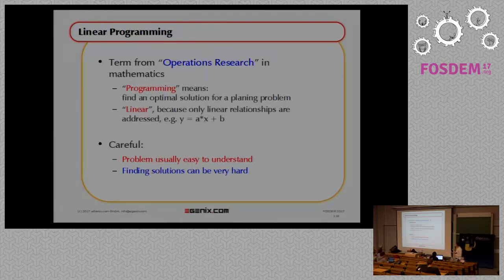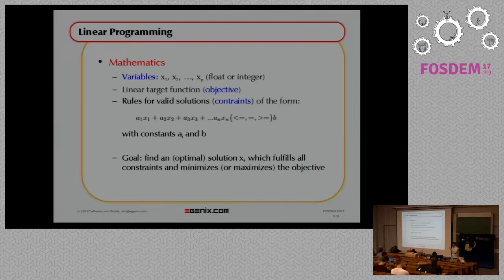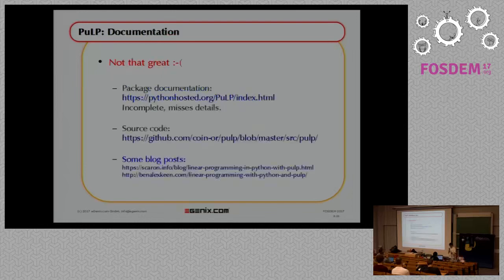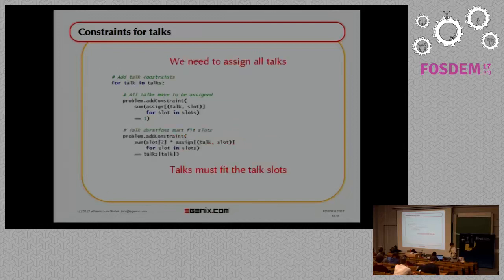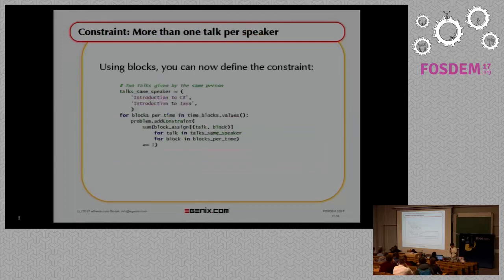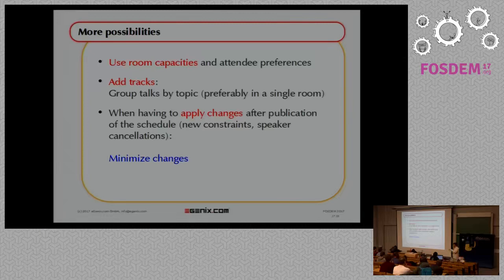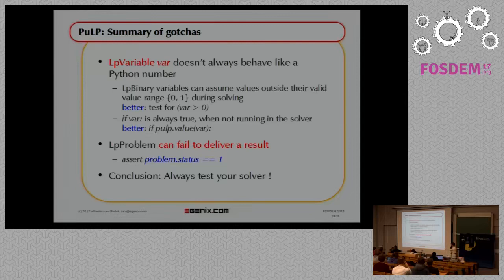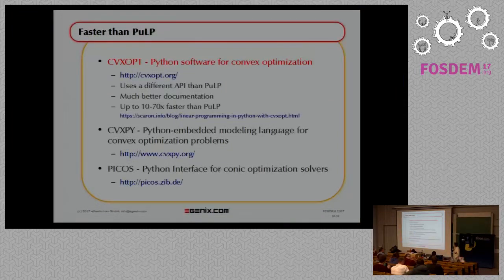FOSDEM 2017 - Optimization with PuLP.mp4